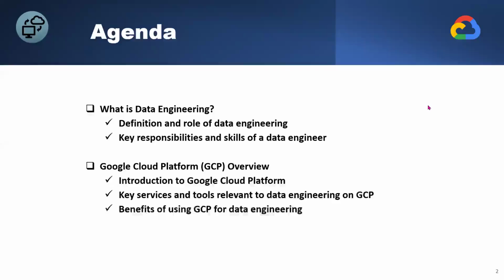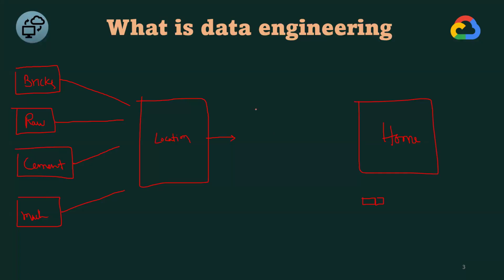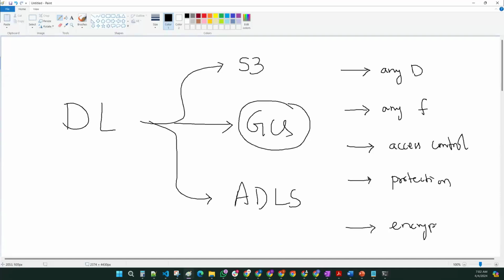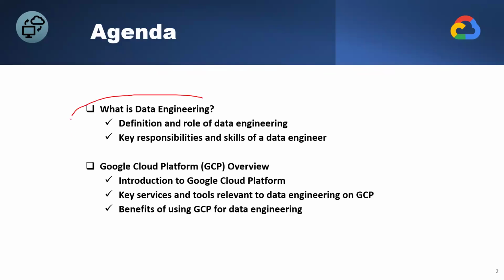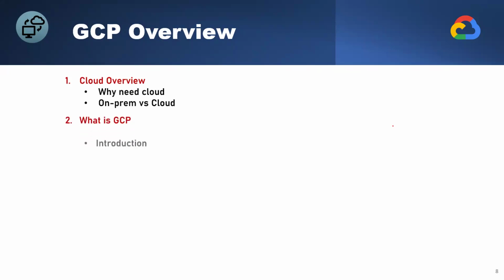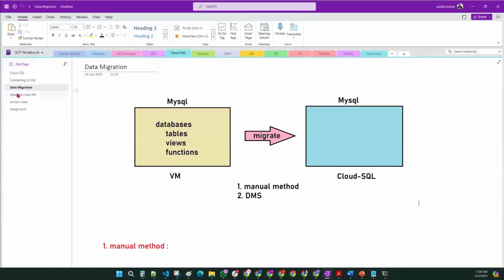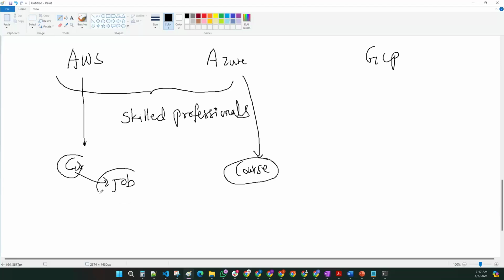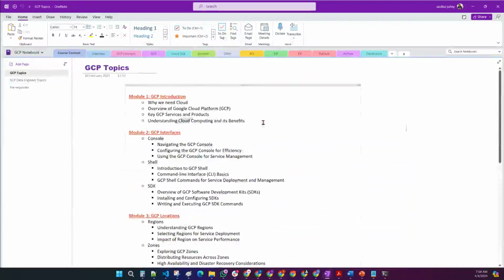GCP Related Session 01